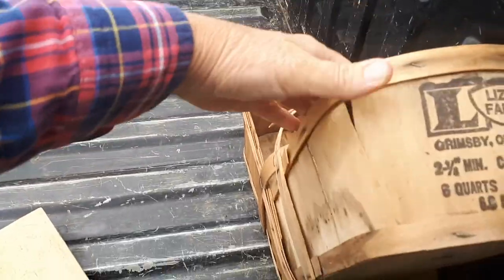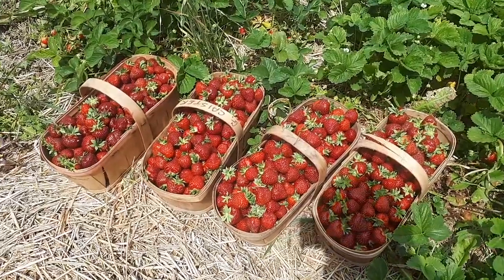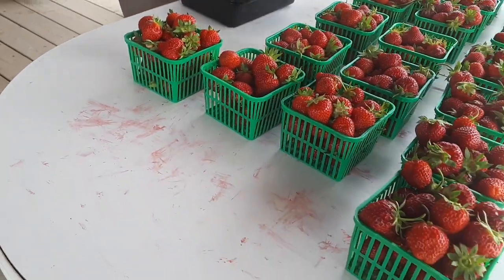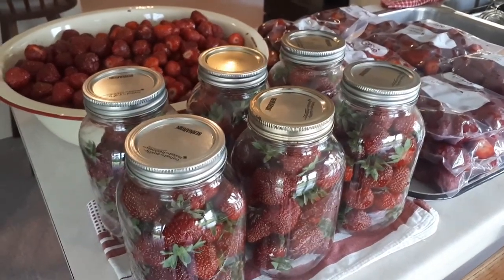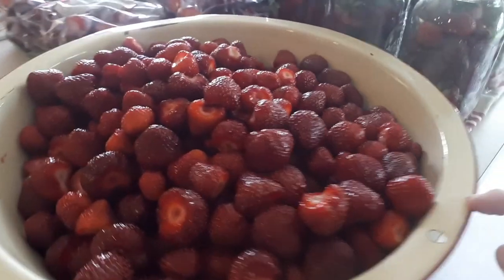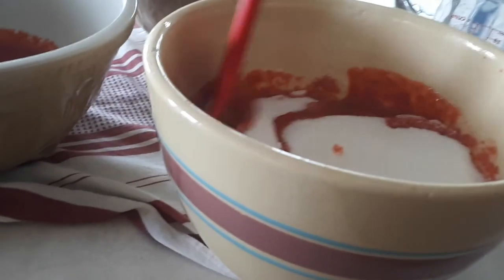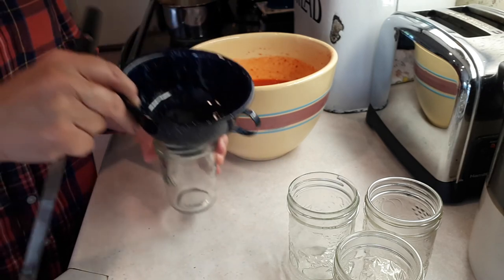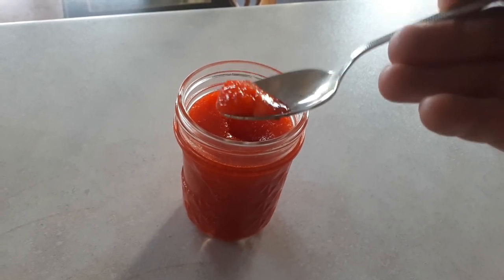Strawberry Picking for our Winter Storage & a Freezer Jam Recipe!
We visited our local strawberry farm and picked a load of berries for our winter stash and made 3 batches of strawberry freezer jam to enjoy during the cold, winter months! There is nothing like the fresh taste of summer when the snow flies!

Strawberry Freezer Jam Recipe:

2 & 1/2 cups of pureed or crushed strawberries
3 & 1/2 cups of granulated sugar
1 box of pectin crystals or liquid pectin (such as "Certo")
...directions in the video above.

Lindsay Berries (3075 Highway & Reaboro, Ontario K0L 2X0)